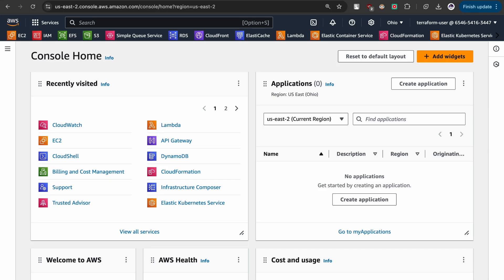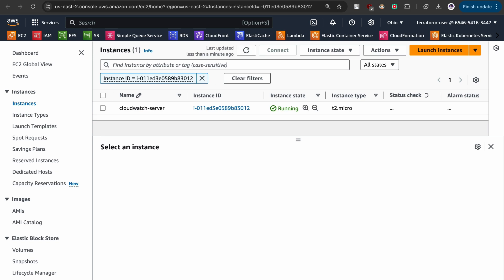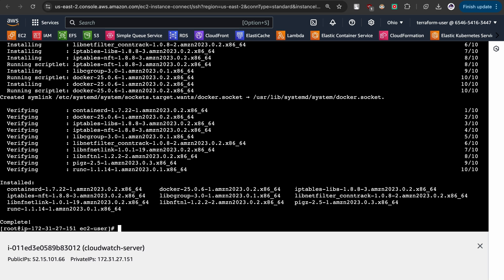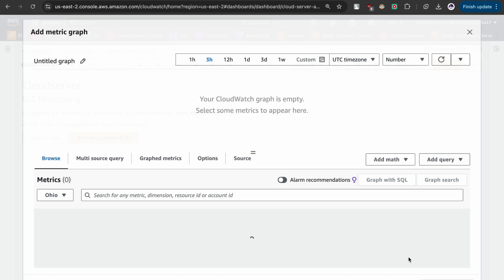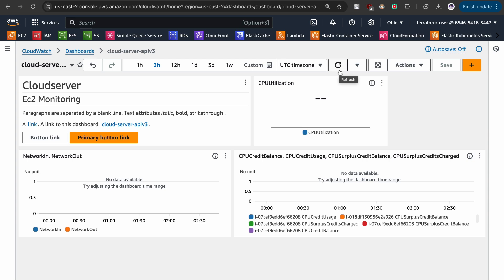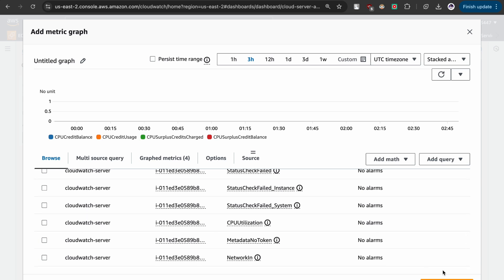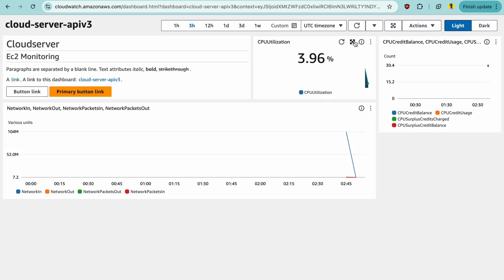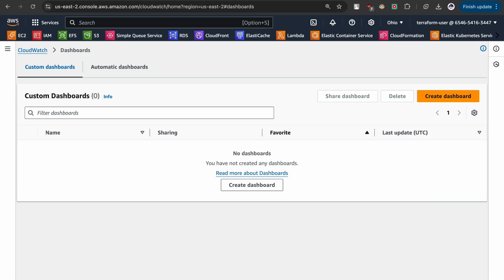Lec 97: AWS CloudWatch - Creating Dashboards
In this lecture, I demonstrate how to create and customize dashboards in Amazon CloudWatch, a powerful tool for visualizing and monitoring your AWS resources. This session guides you through building dashboards that provide a centralized view of key metrics across your environment.

Key Topics Covered:
- Step-by-step process for creating a CloudWatch dashboard.
- Adding widgets for metrics such as CPU utilization, memory usage, and network traffic.
- Configuring multiple widgets for a comprehensive view.
- Best practices for designing a dashboard that supports real-time monitoring.
- Learn to use CloudWatch dashboards effectively to gain insights and respond swiftly to changes in your AWS infrastructure.